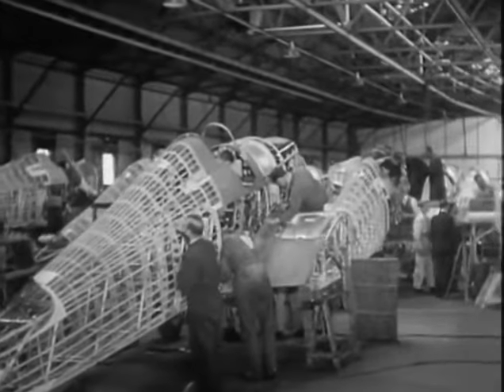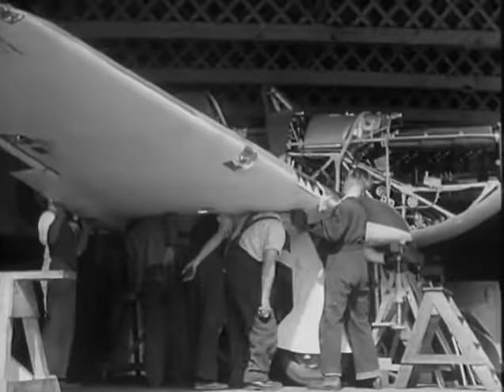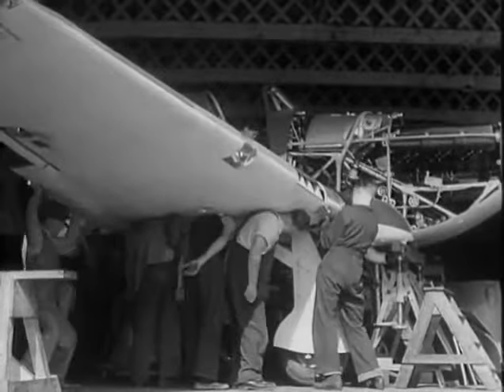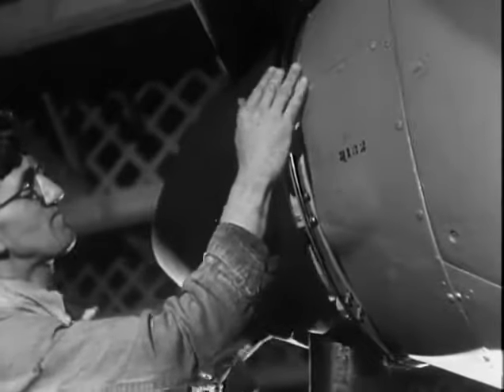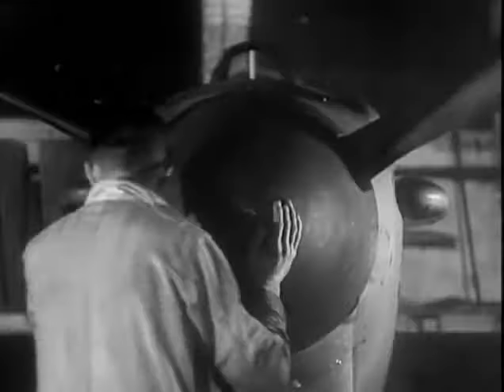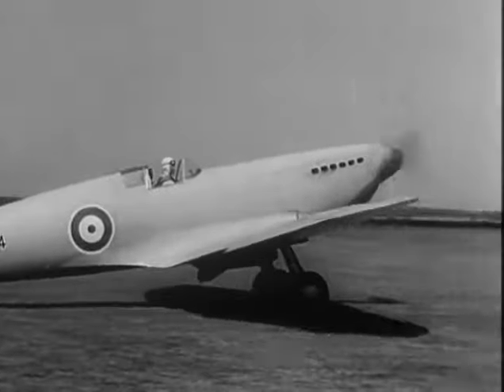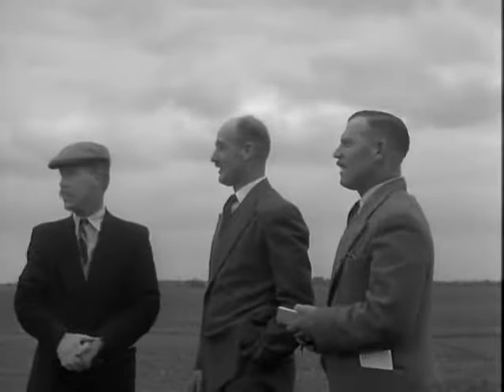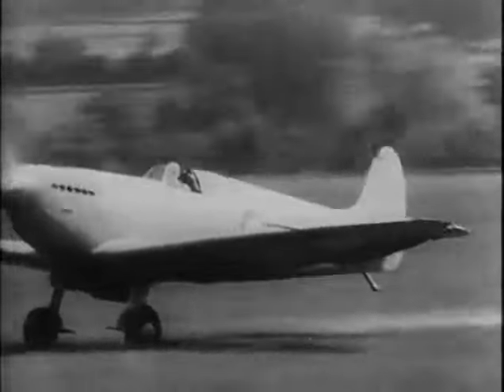Hawker Hurricane, Supermarine Spitfire & Avro Lancaster - In Action (HD)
Hawker Hurricane, Supermarine Spitfire & Avro Lancaster - In Action (HD), Excerpt from the documentary 'War in the Air'. The Hurricane was developed by Hawker in response to the Air Ministry specification F.36/34 (modified by F.5/3... Hawker Hurricane is a British single-seat fighter aircraft that was designed and predominantly built by Hawker Aircraft Ltd for the Royal Air Force (RAF). Al... Hawker Hurricane - Supermarine Spitfire Hawker Hurricane: The Hawker Hurricane is a British single-seat fighter aircraft that was designed and predominantly ... Filmed at Blackpool Airport on the 25th May 2013 after taking part in the Battle of the Atlantic celebrations held in Liverpool over the Bank holiday weekend... Supermarine Spitfire PM631 (Mk PRXIX) & Hawker Hurricane LF363 (Mk IIc) preparing for take-off. Filmed at Blackpool Airport on the 25th May 2013 after taking... The Spitfire is the most famous British fighter aircraft in history. It won immortal fame during the summer months of 1940 by helping to defeat the German ai... Flyover of the Battle of Britain Memorial Flight (Lancaster/Hurricane/Spitfire) at the Wings and Wheels, Dunsfold Aerodrome (Top Gear test track), Surrey. 26... The Rolls-Royce Merlin is a British liquid-cooled, V-12, piston aero engine, of 27-litre (1650 cu in) capacity. Rolls-Royce Limited designed and built the e... Battle of Britain Memorial Flight at Blackpool Air show Aug 2013 PA474 is one of only two Lancaster aircraft remaining in airworthy condition out of the 7,37... Two Battle of Britain fighters flying around Swansea at the Wales National Airshow. The Hurricane was a ground attack aircraft, while the Spitfire was a dedi... A small selection of the planes down at my clubs fixed-wing strip today. Both the Hurricane and the Spitfire are scratch built by the clubs treasurer, Ian, a... cosford airshow. Although it was only a front line fighter for eighteen months, the Spitfire I earned one of the most enduring reputations of any aircraft. Its sleek lines, g... The Hawker Hurricane is a British single-seat fighter aircraft that was designed and predominantly built by Hawker Aircraft Ltd for the Royal Air Force (RAF)... The Royal Air Force Battle of Britain Memorial Flight, with Avro Lancaster PA474, Supermarine Spitfire Mk. PRXIX, PM631 and Hawker Hurricane Mk. Iic, LF363, ... Filmed at Blackpool Airport prior to last weekends Air show. Spitfire PR Mk XIX PM631 was built at Reading too late to see service in World War Two. It i... The Hawker Hurricane was a British single-seat fighter aircraft designed and predominantly built by Hawker Aircraft Ltd. Some production of the Hurricane was... Watch how to build the FT Spitfire foam board swappable! This Supermarine Spitfire is the 10th installment in our swappable series. Get the Plans and see mor... Historic Aircraft Collections Hawker Hurricane XII, displaying at the Duxford Autumn Airshow 2013. The Hurricane was the RAF's first monoplane fighter, going... SPITFIRE: Icon of a Nation IVAN RENDALL Book Number: 73383 Product format: Hardback The Spitfire is an exquisite flying machine, a thing of beauty, designed ... Then we go to Filton Airfield which closed at the end of 2012. Aircraft Eng... a video of apreciation to the most beautiful aircraft in the second world war (not the best, that is the Hurricane) i know most opf the pics are from airline... The Hawker Hurricane is a British single-seat fighter aircraft that was designed and predominantly built by Hawker Aircraft Ltd for the Royal Air Force (RAF)... Having earlier created the Supermarine S.4/S.5/S.6 series of aircraft to win the Scneider Trophy, the legendary Supermarine Spitfire was designed as a privat... A BRITISH RC SPITFIRE AND HURRICANE UNDER CONSTRUCTION.